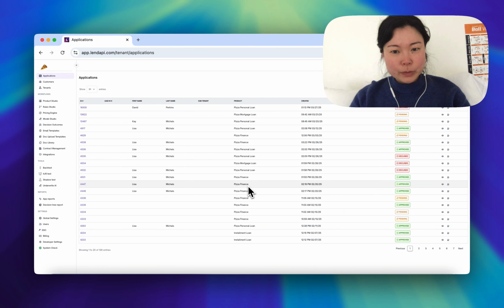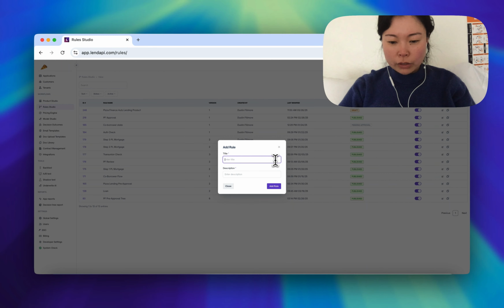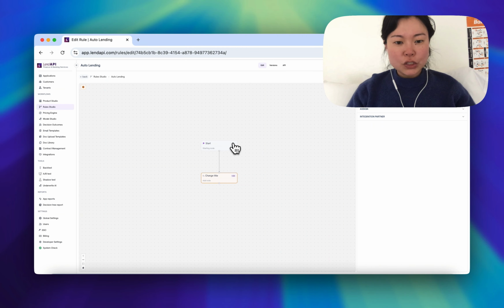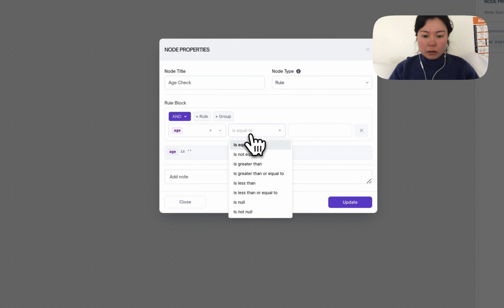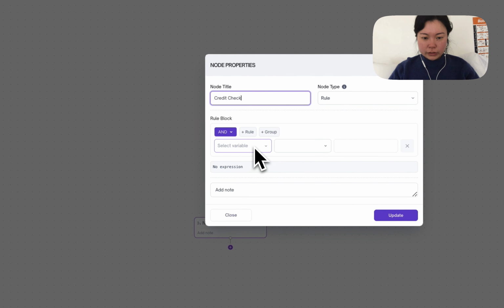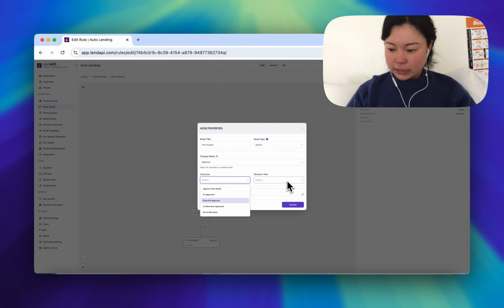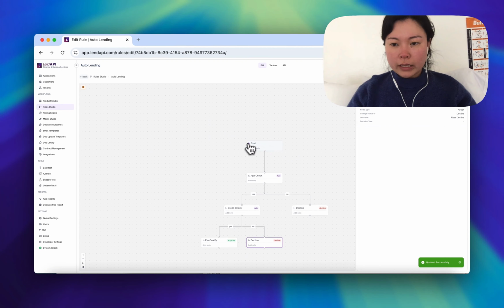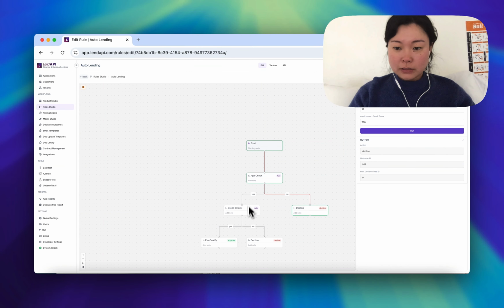Inside LendAPI: A Look at Our New and Improved Decision Engine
In this video, we introduce the newly redesigned interface of the LendAPI Decision Engine, highlighting its intuitive layout and enhanced user experience. We showcase the powerful new Canvas feature, which makes building and visualizing decision trees easier than ever. Whether you're designing complex lending logic or fine-tuning risk strategies, the updated interface empowers you to create, edit, and manage decision trees with just a few clicks—no coding required. See how LendAPI is transforming decision automation with simplicity and speed.

This video covers:
✅ Step-by-step guide to getting started with a new rule
✅ How to create and manage expressions effortlessly
✅ How to test and validate your new decision tree before going live